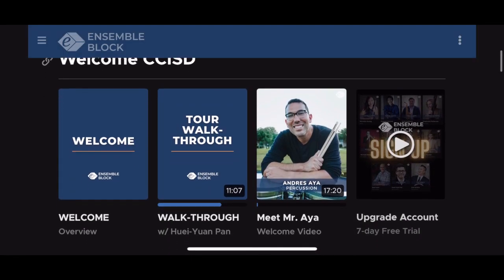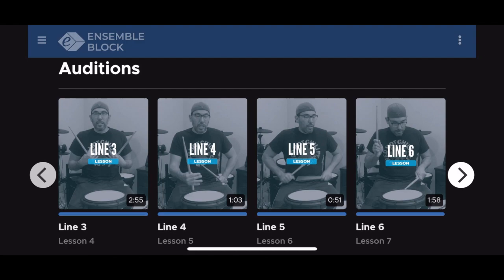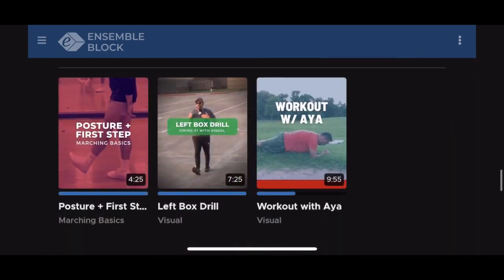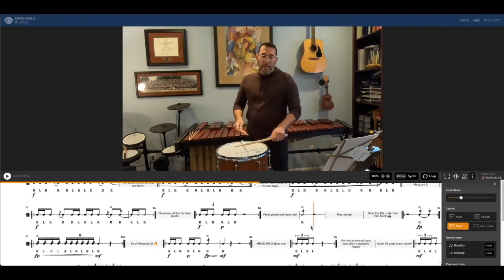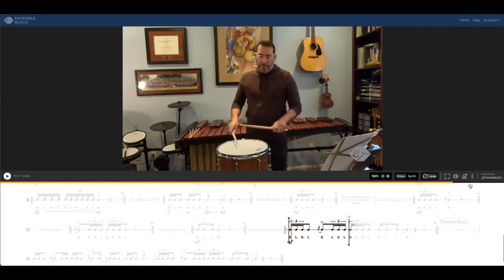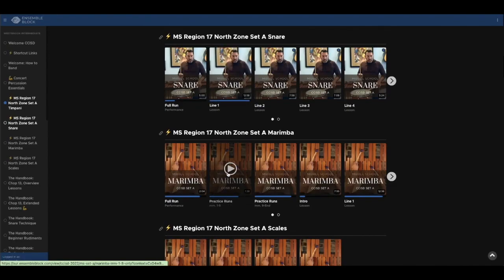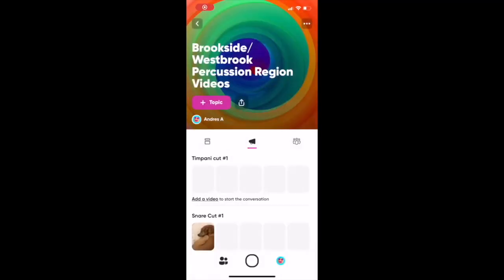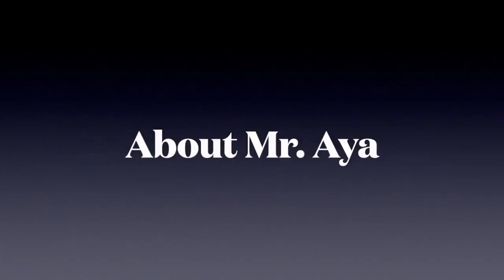2023 BIS, WIS 6-7th grade Percussion Audition info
"Flip" videos DUE April 15th!!

0:00-Intro
0:18-Audition info
1:21-Ensemble Block walkthrough (all band links will live here for your convenience)
4:33-How to use Flip (posting your audition videos)
5:15-6th graders get to know Mr. Aya

PDF of music:

Ensemble Block Signup (if you haven't signed up yet)

Ensemble Block URL (students bookmark in phone/computer)